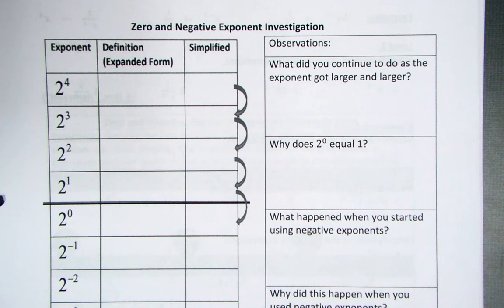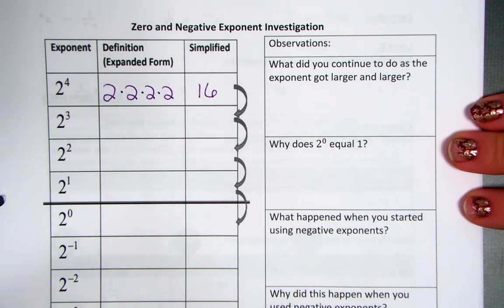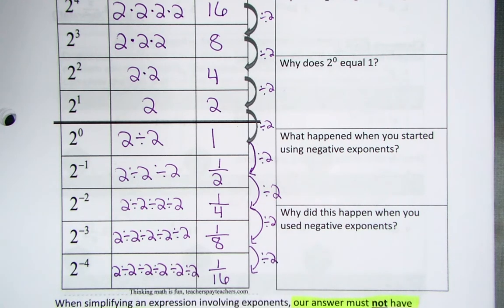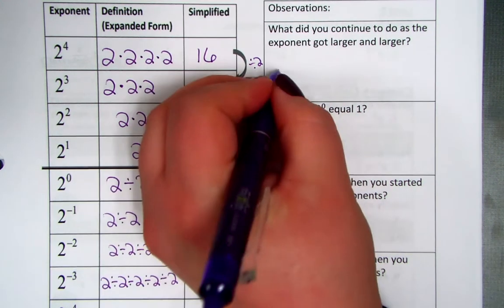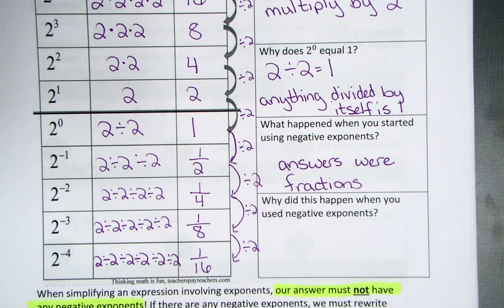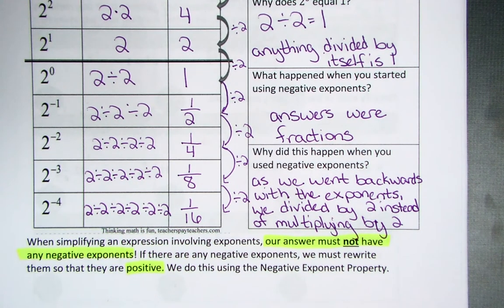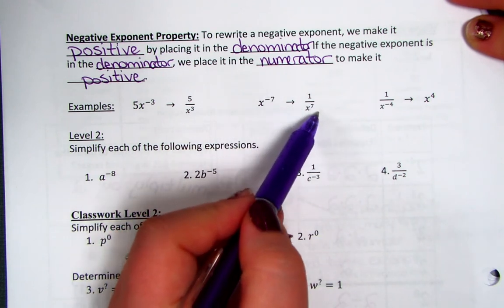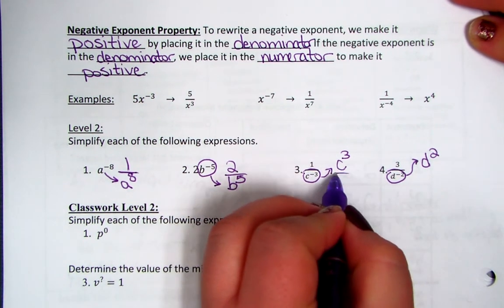A1-26 Level 2